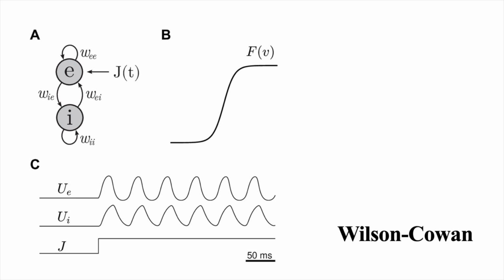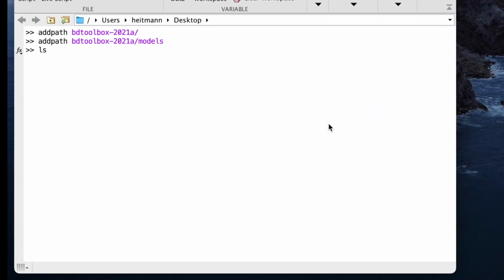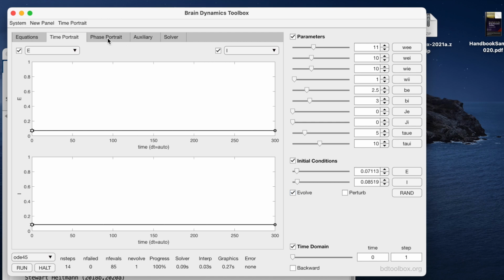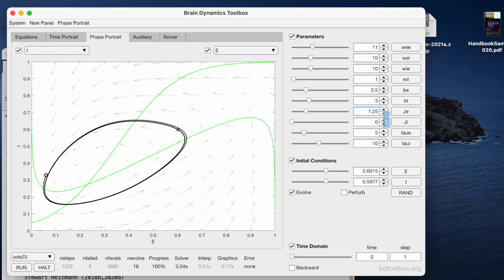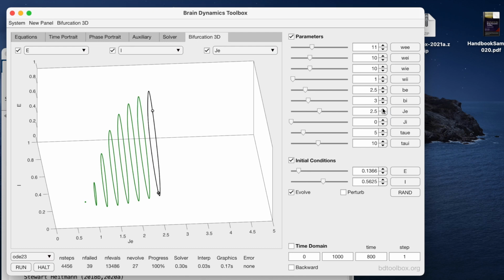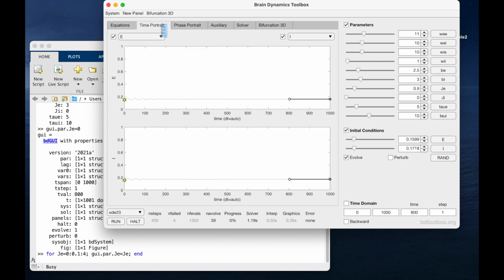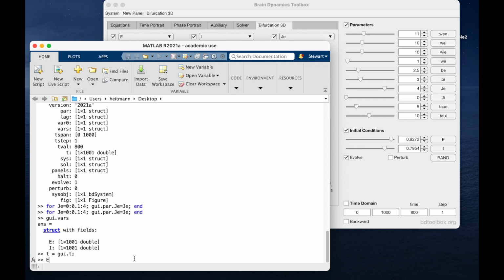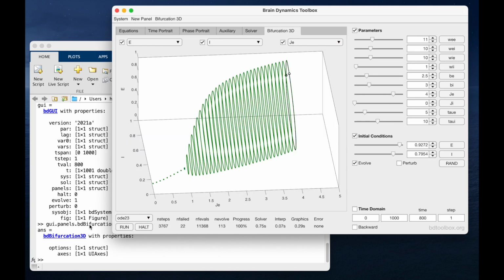Toolbox Basics (Lecture 7): Bifurcation Analysis of the Wilson-Cowan Model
This lecture introduces the Wilson-Cowan model of coupled populations of excitatory and inhibitory neurons [1-4]. The model comprises two state variables that describe the mean firing rate of the neurons in each population respectively. Spontaneous oscillations can emerge in both populations when a constant stimulus is applied to the excitatory neurons. We replicate that behaviour by ramping the injection current with the graphical controls and observing the oscillations emerge via a Hopf bifurcation. We also use the Bifurcation panel to build up a bifurcation diagram as we go. We then semi-automate the procedure using the workspace-interface. Followed by additional demonstrations of how to control the graphical application from the Matlab command line.

References
[1] Wilson & Cowan (1972) Excitatory and inhibitory interactions in localized populations of model neurons. Biophys J. 12(1):1—24.
[2] Wilson & Cowan (1973) A mathematical theory of the functional dynamics of cortical and thalamic nervous tissue. Kybernetik 13(2):55—80.
[3] Kilpatrick (2013) Wilson-Cowan model. In Encyclopedia of Computational Neuroscience. Springer, NY. ISBN 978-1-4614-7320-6.
[4] Heitmann & Ermentrout (2020) Direction-selective motion discrimination by traveling waves in visual cortex. PLoS Computational Biology 16(9): e1008164.